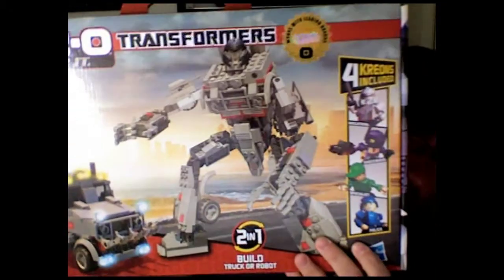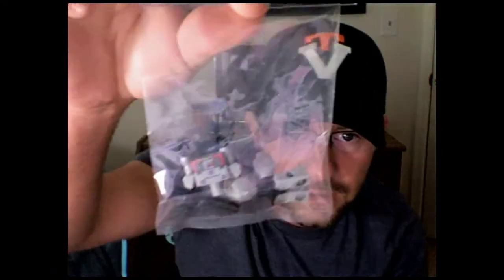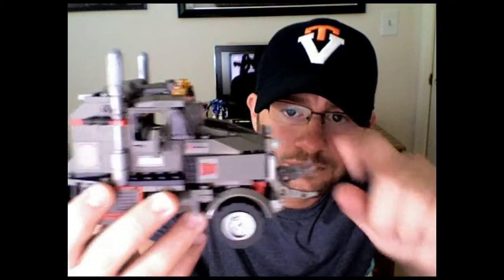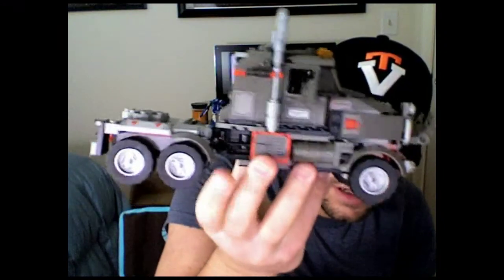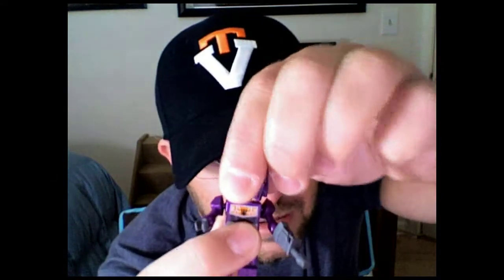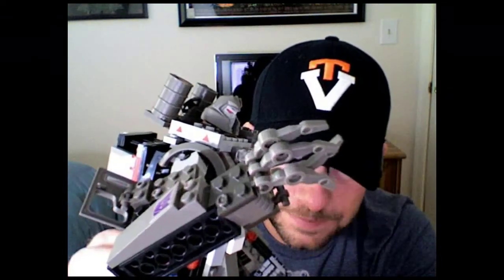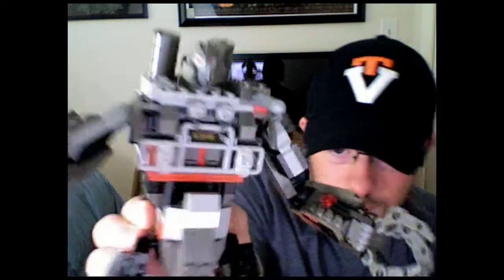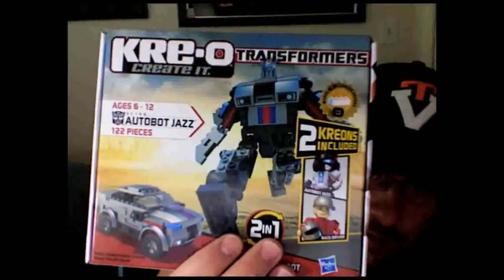Kre-O Transformers: Megatron Review #26